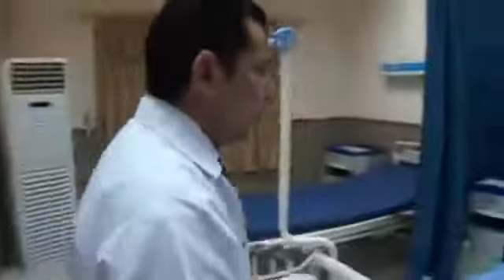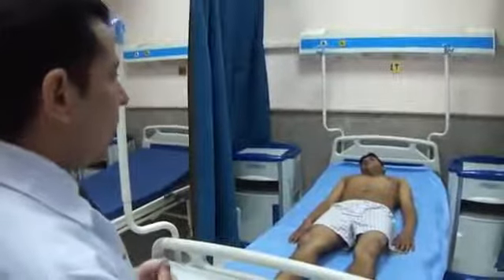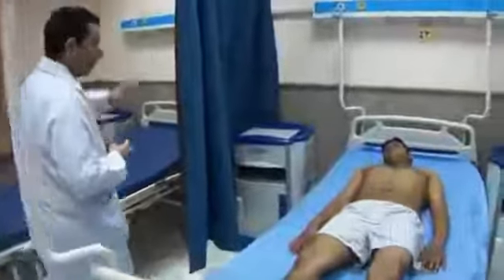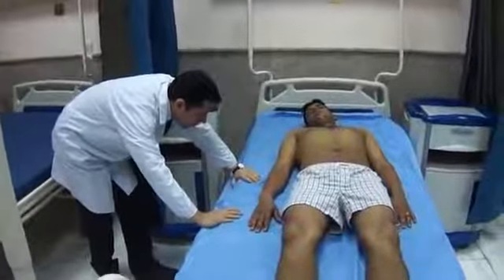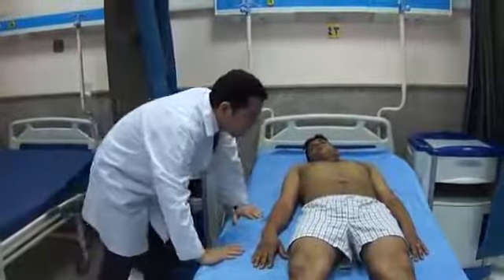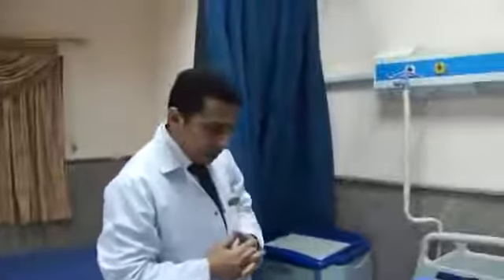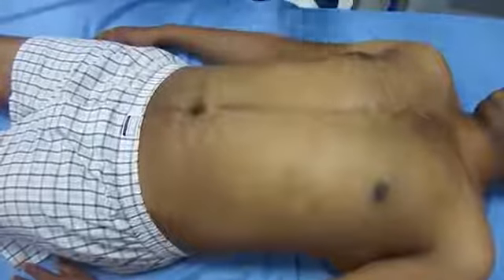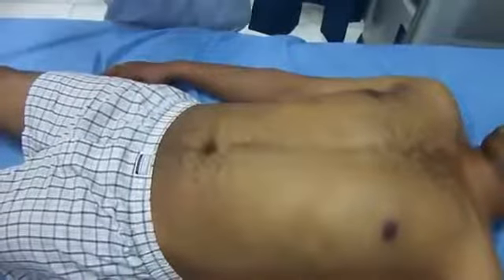Abdomen examination Inspection